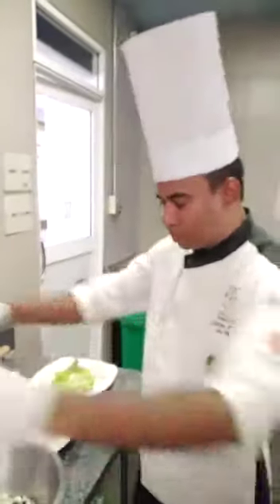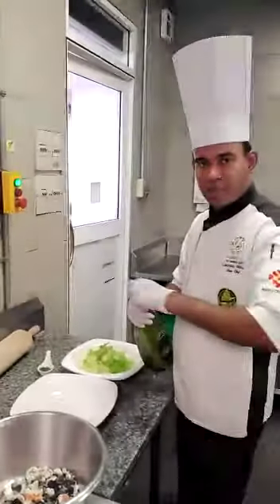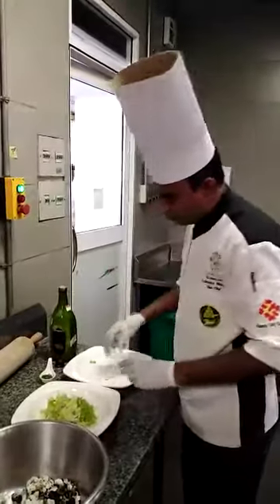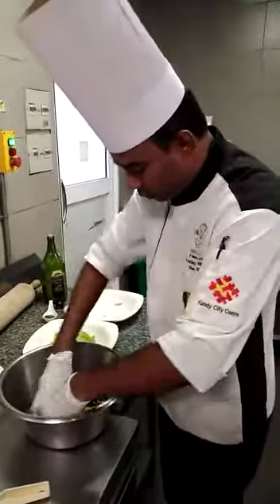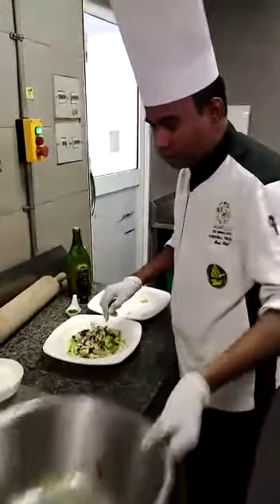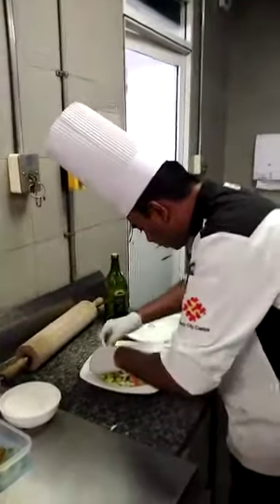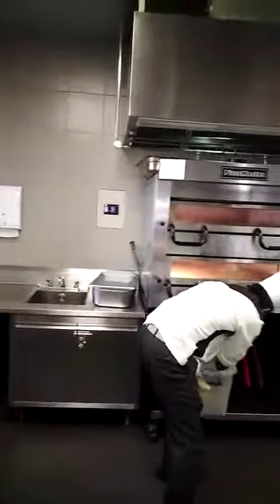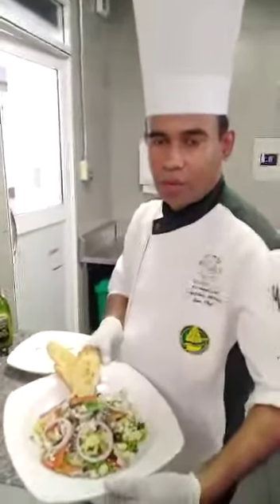SA 3168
Video from Suhara